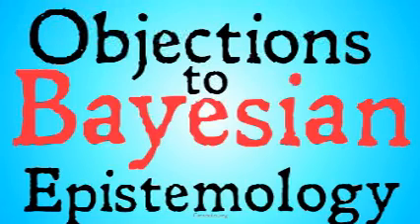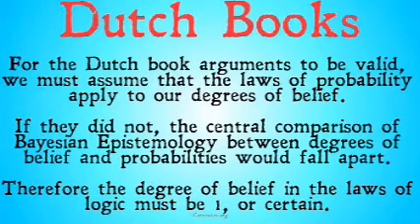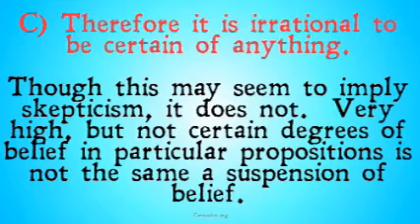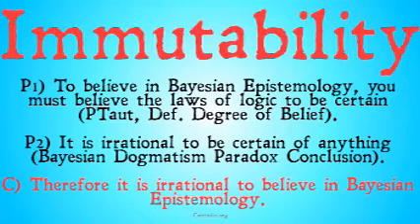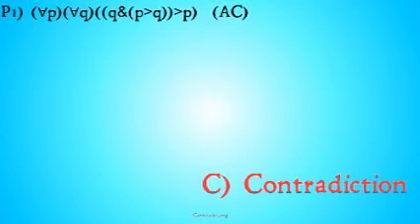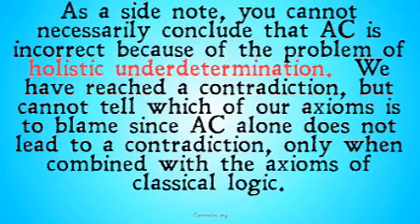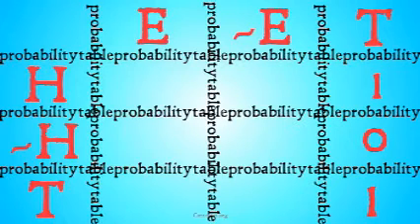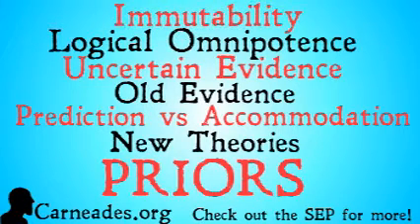The Immutability of Logic (Bayesian Epistemology)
The first in a series of objections to Bayesian Epistemology, dealing with the inability of degrees of belief to map onto probabilities.